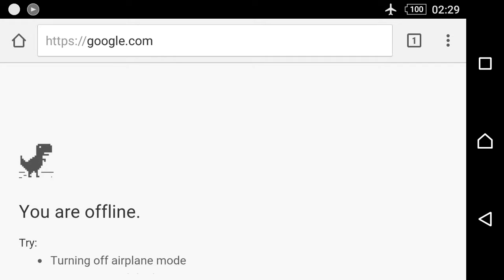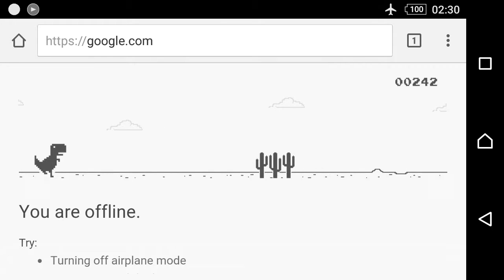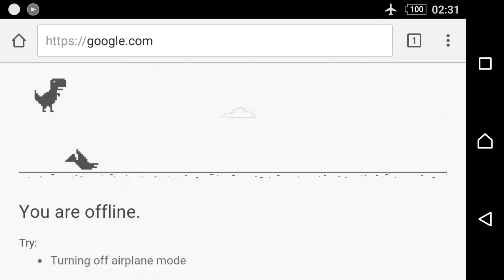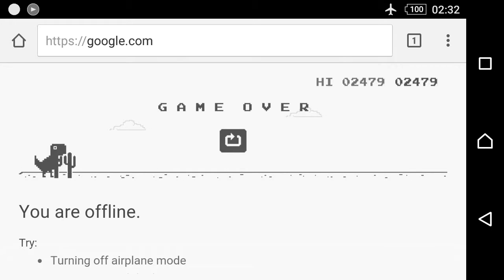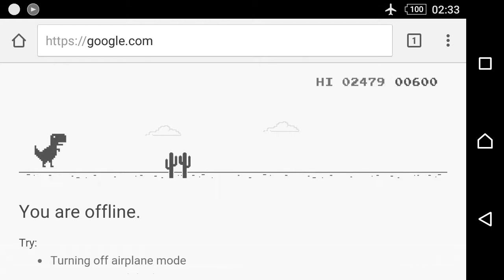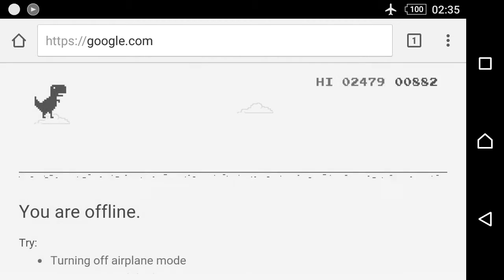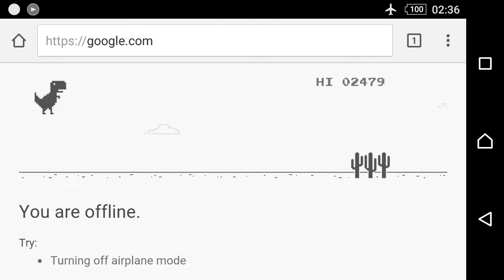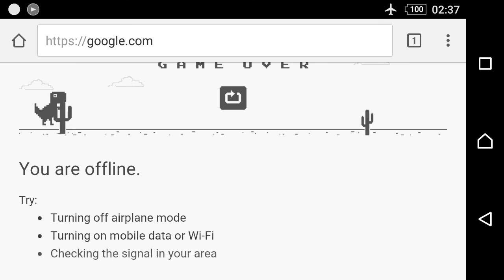Google easter egg | Dinosaur game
Everything is explained in the video :) show this to your friends and go for the high score!